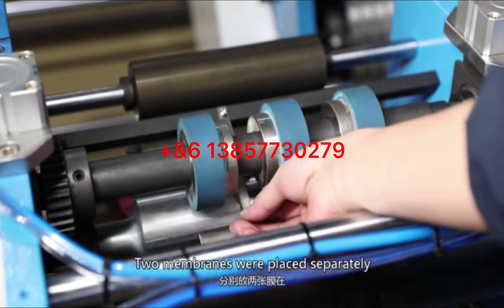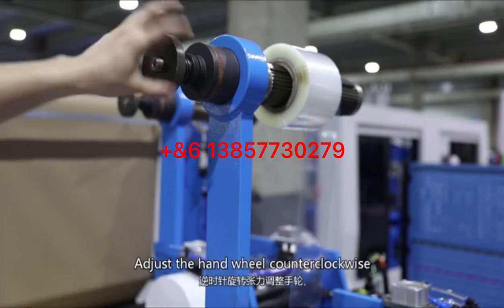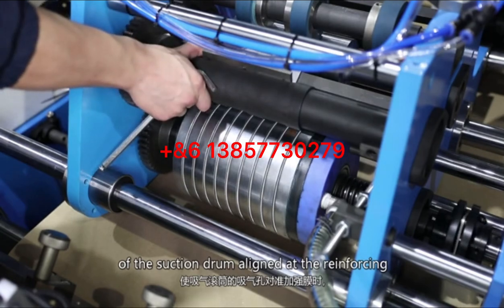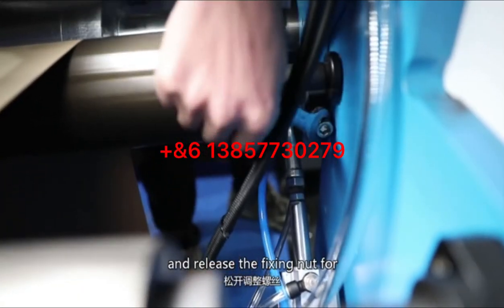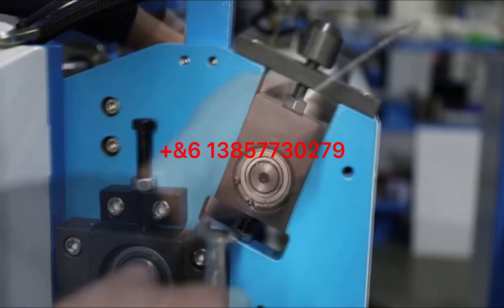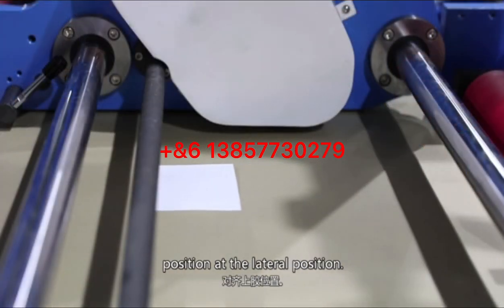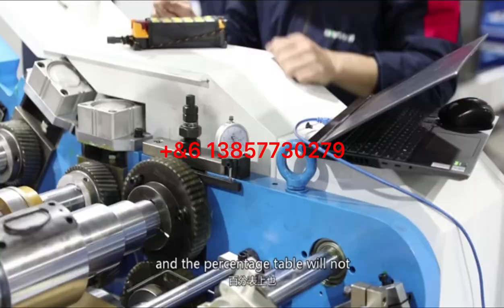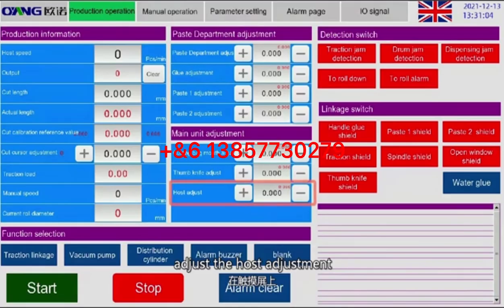Die Cut Patch Handle Paper Bag Machine Installation Video